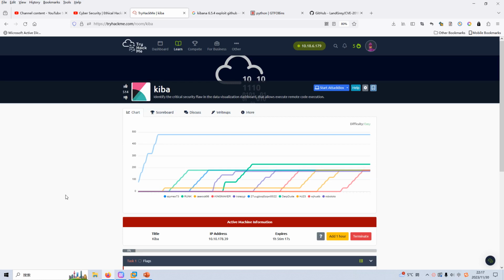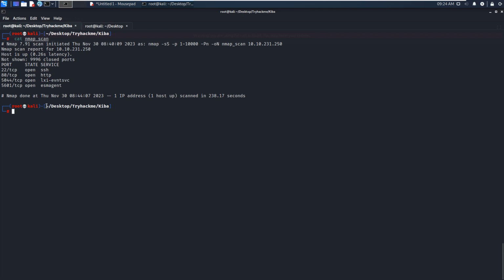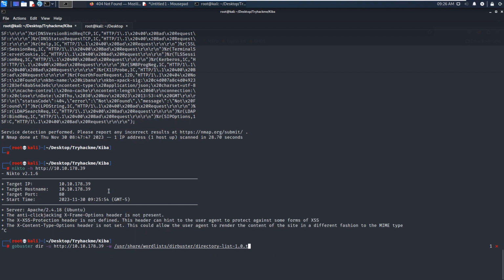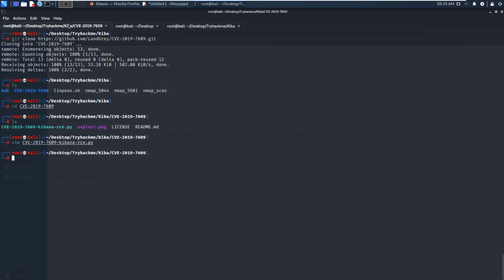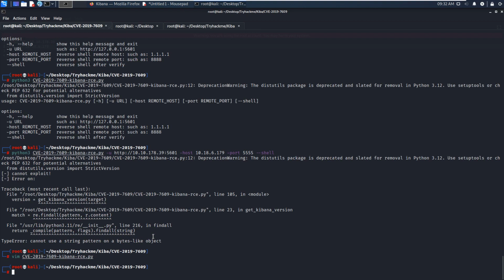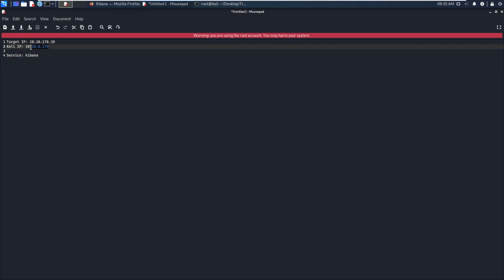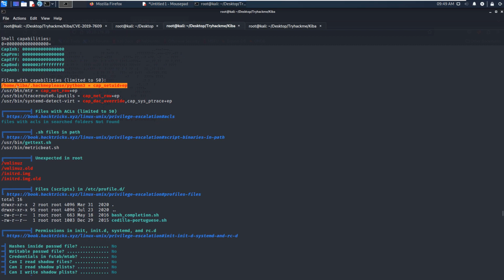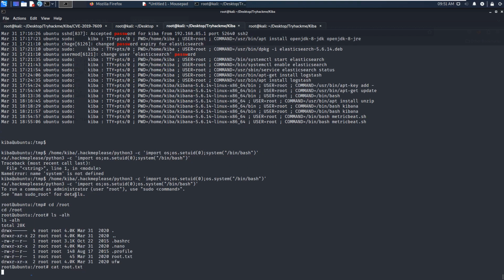Cyber Security | Ethical Hacking | Pentesting Lab | Tryhackme | Kiba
Tips:
1. Need to know how to debug exploit we get from Internet. Not all exploits are written properly and used for all scenarios.
2. Escalate privilege with capabilities
3. kibana RCE exploit: